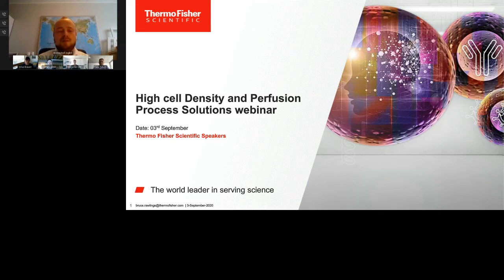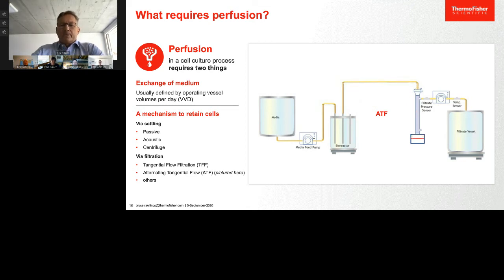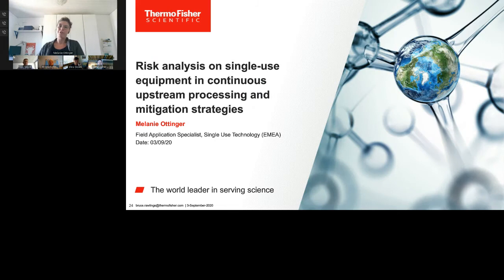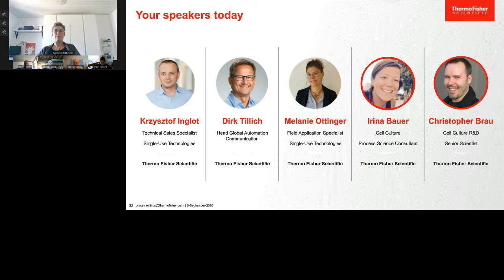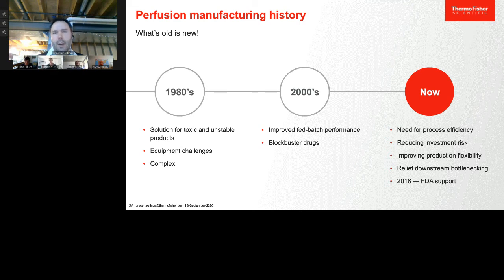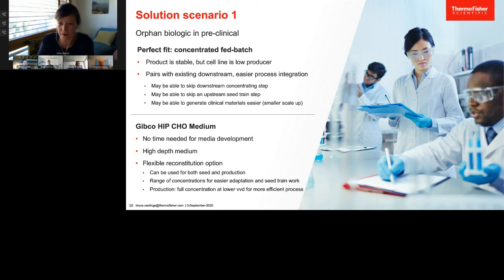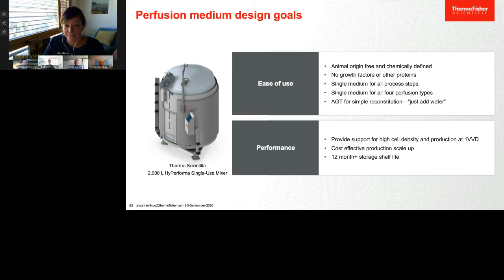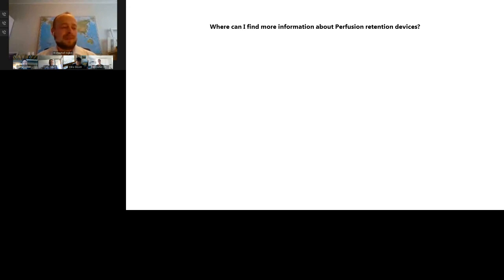High Cell Density and Perfusion Process Solutions Webinar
Join us for an educational webinar and learn how we successfully implement perfusion processes with our customers across the bioprocess workflow.